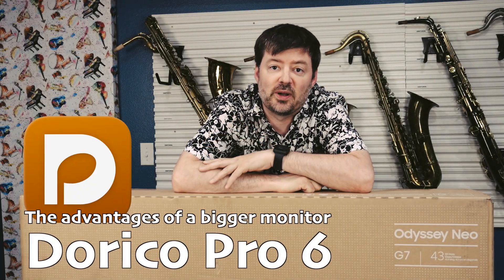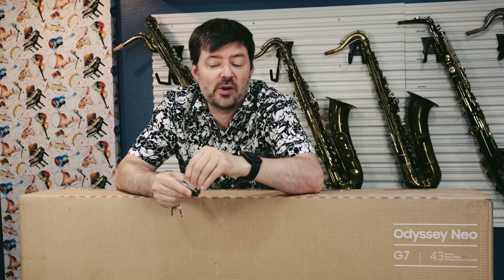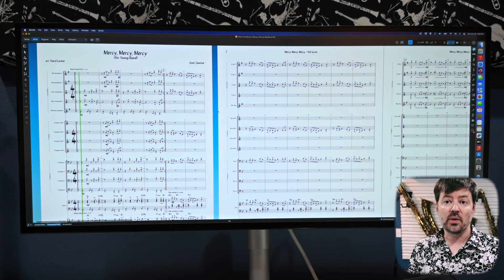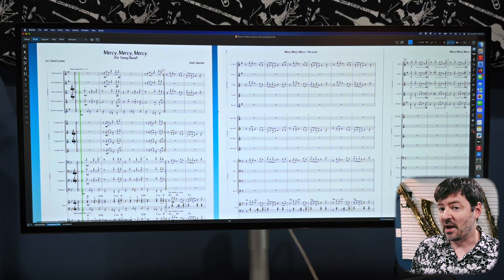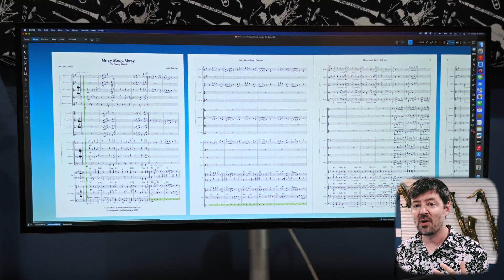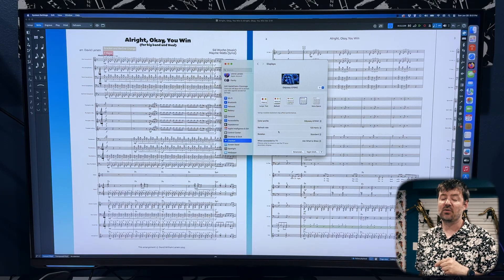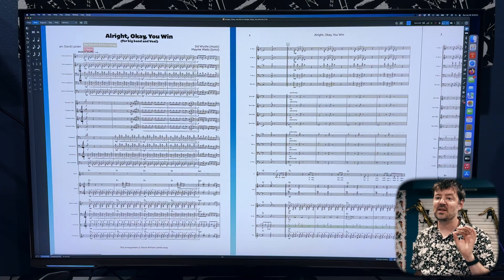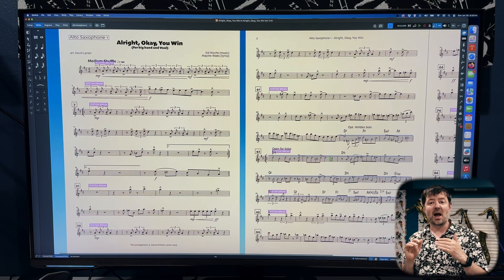Does a big monitor help in Dorico Pro?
In this Dorico Pro video, I will show the advantages of having an extra large monitor rather than simply a small laptop screen. See how many staffs can be viewed on a larger monitor will really make your composing and notating so much faster. I will be comparing a standard size computer monitor, a 16 inch Macbook Pro and a 43 inch Samsung Neo G7 gaming monitor.

00:00 Does a bigger monitor help in Dorico?
01:57 Unboxing the Samsung Odyssey Neo G7 43 inch
03:06 How much music can I see on a 16 inch Macbook Pro screen?
04:53 How much music can I see on a 34 inch ultra-wide monitor?
07:04 How much music can I see on the 43 inch Odyssey Neo G7?
08:39 What does scaling your monitor resolution do?
12:08 Does the larger monitor help with part formating?
12:59 Recap: A huge advantage to a large monitor